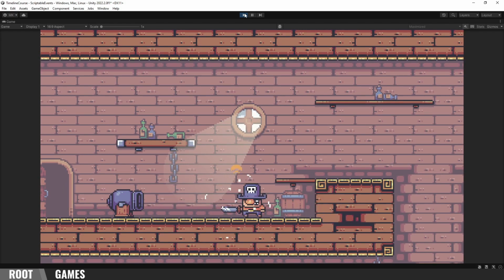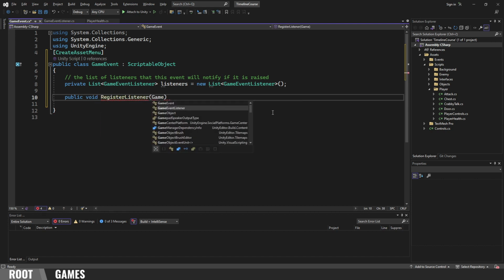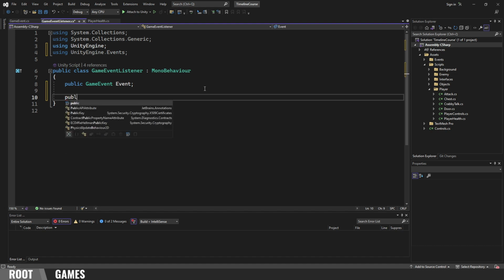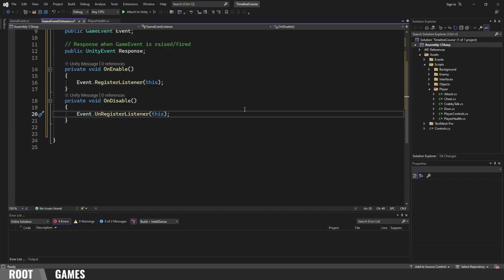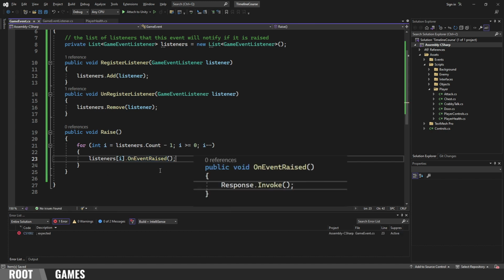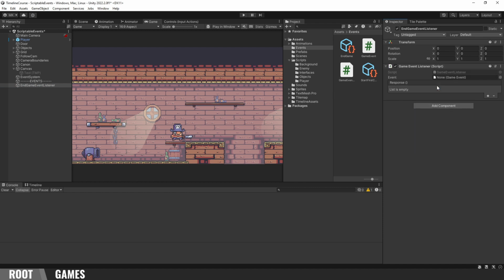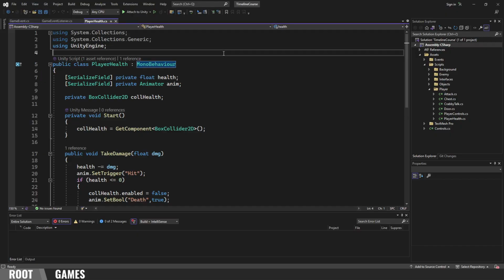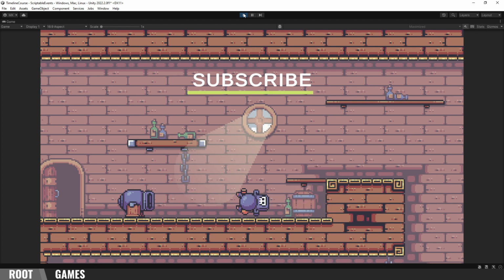SCRIPTABLE OBJECTS and EVENTS in Unity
Create event system and events with scriptable objects in Unity.

👍 Save your time and learn Unity faster